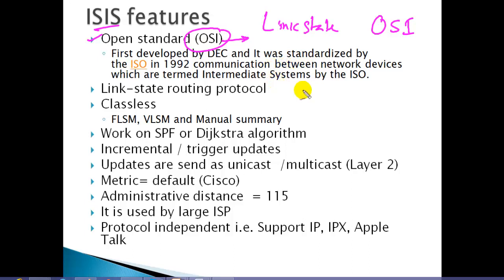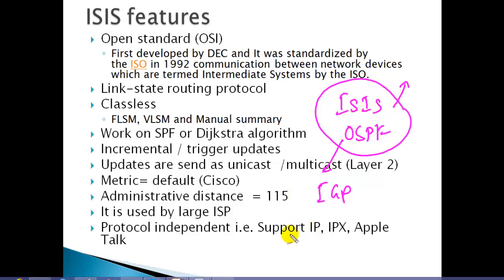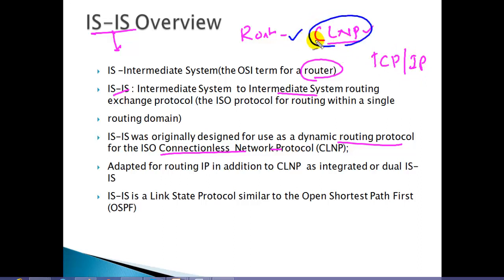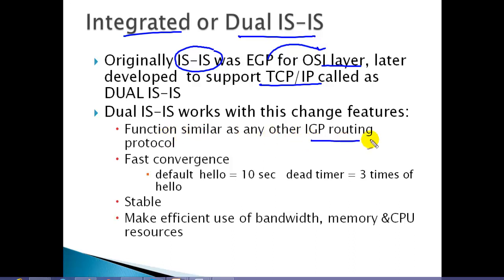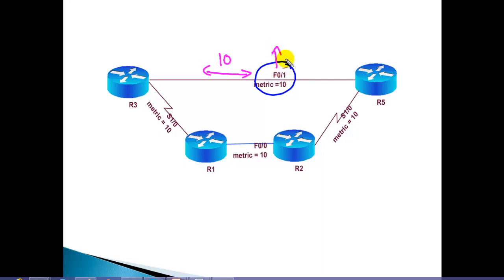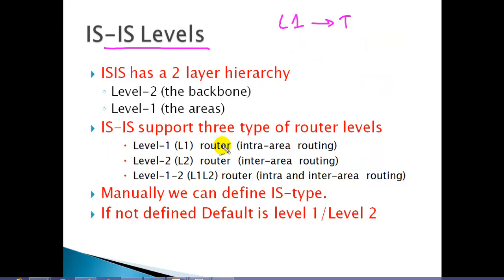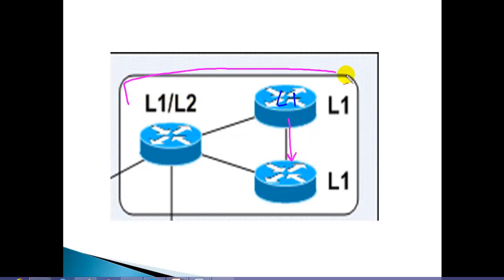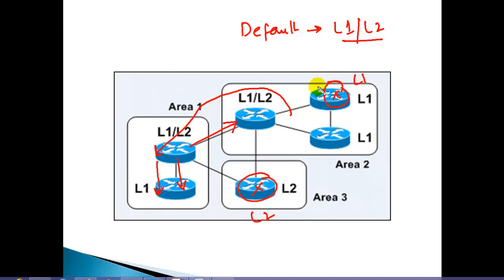IS-IS Levels Confusing You? Level 1 vs Level 2 Explained | CCIE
Learn how IS-IS uses Level 1, Level 2 and Level 1-2 routers to build its routing hierarchy.
Learn this live with Sikandar Shaik, Triple CCIE #35012 → Get your free career roadmap

What IS-IS is and where it is used
Level 1, Level 2 and Level 1-2 routers
How areas work in IS-IS
Router types and adjacencies